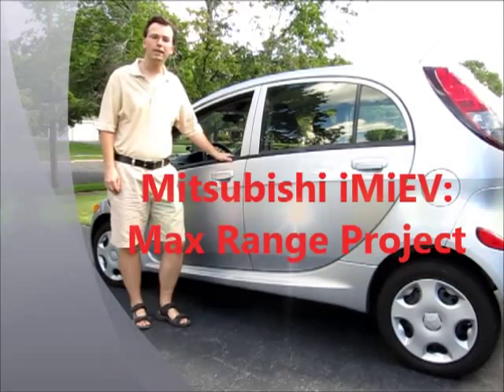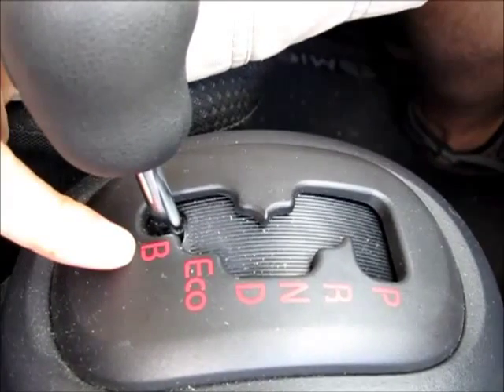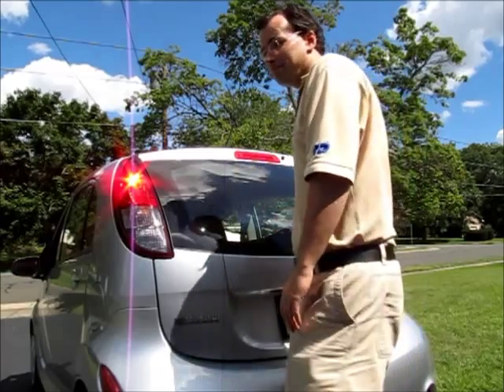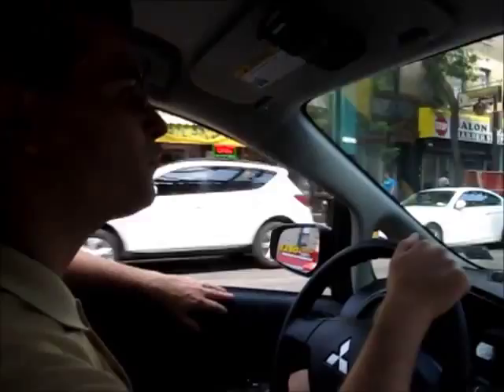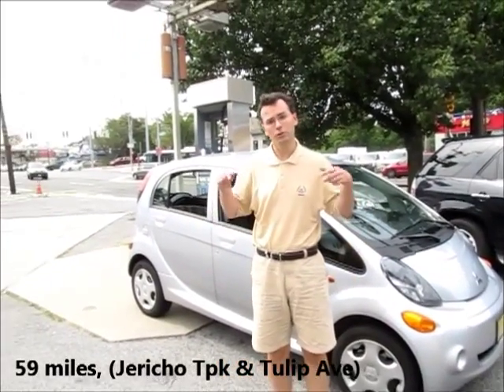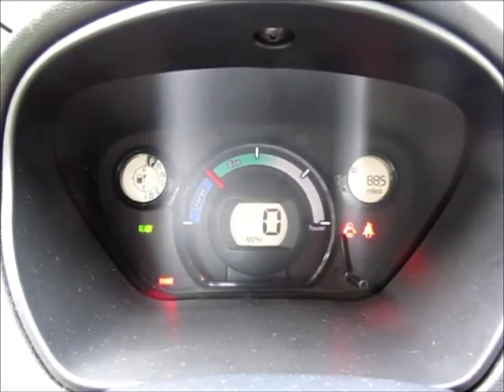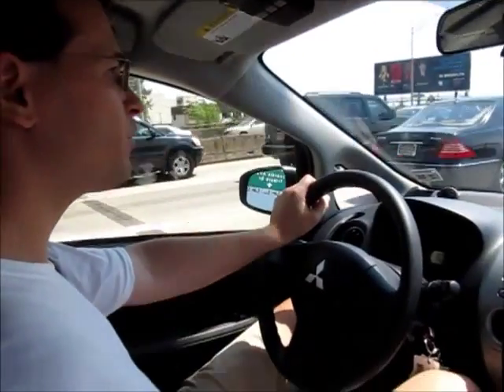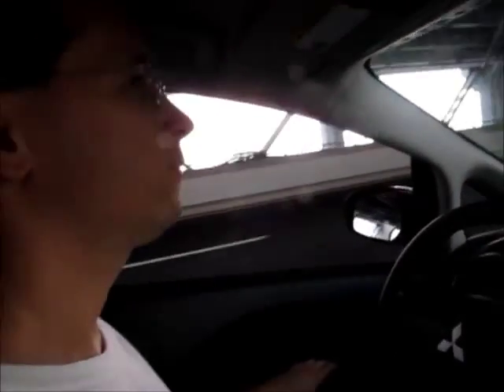97 miles on single charge with 2012 Mitsubishi iMiEV (US model)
Amateur documentary about a maximum range project performed on all electric 2012 Mitsubishi iMiEV (base model). Careful driving from central New Jersey to Selden, NY (Long Island) demonstrated that the vehicle can achieve up to 97 miles on a single charge, reaching stunning 181 MPGe efficiency (18.7 kWh/100 miles or 5.35 miles/kWh). The trip to the destination was completed without the need to recharge on the go or towing. Certain driving restrictions applied, which is explained.
The project was accomplished by EV owner/driver who is enthusiastic supporter of EVs as a mean to eliminate US dependence on foreign oil, to increase efficiency of energy resources, to eliminate carbon dioxide emissions and just to make automobiles better.